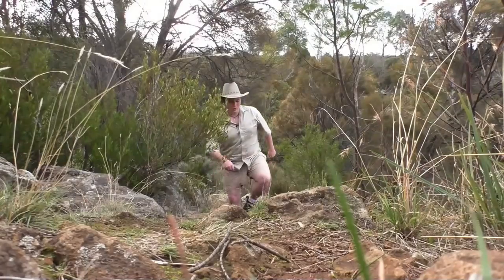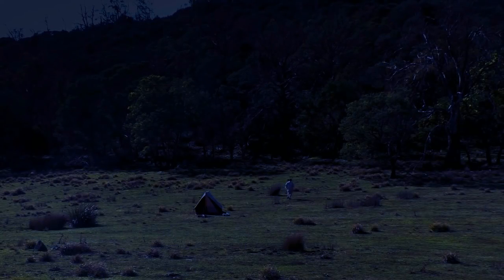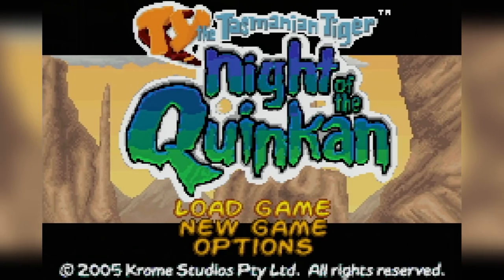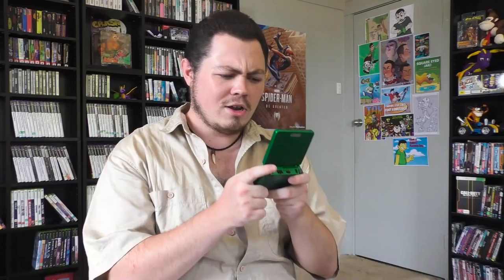Ty the Tasmanian Tiger GBA Games - Square Eyed Jak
After a period of absence, our brave explorer emerges in the dark night on a hunt for the elusive Tasmanian Tiger. But what he discovers is forces of evil drawing him closer to danger.
Also we're reviewing some Game Boy Advance stuff, yipee!